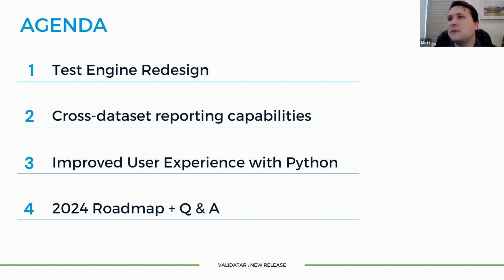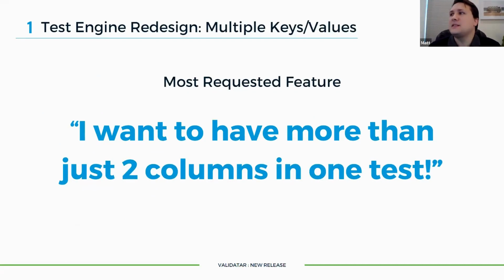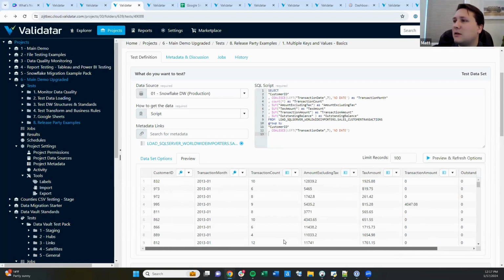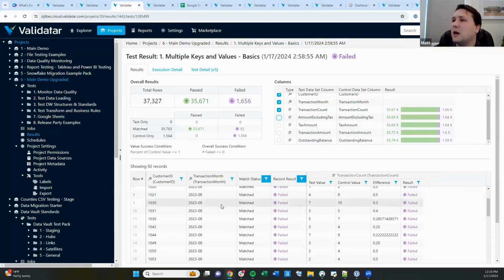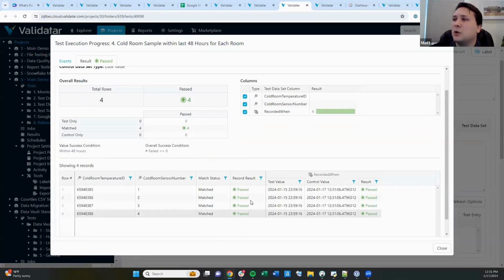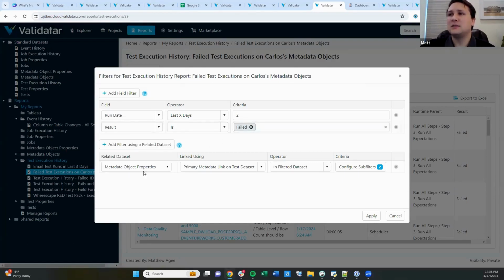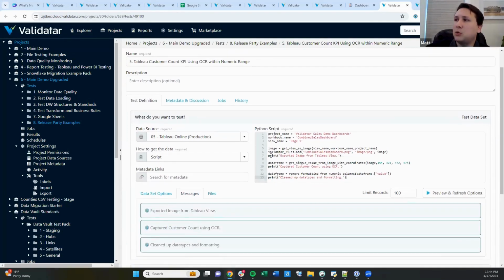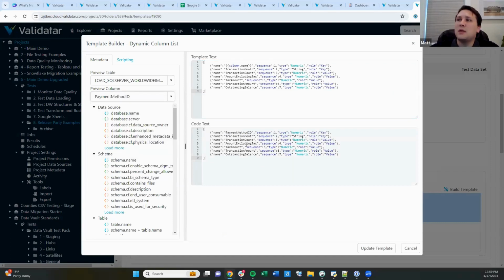Validatar 2023.3 New Release Webinar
Test Engine redesign
- Multi-column testing
- Test date & time fields
- Streamlined test development
- Automatically identify data types
- New test results interface
Cross-dataset reporting capabilities
- Sub-query filters
- Joining options
Improved User Experience working with Python sources
- Image OCR
- Dynamic de-bugging
Powered by Snowflake
- For all our Snowflake customers, take advantage of our new Data Processing Engine for Snowflake.